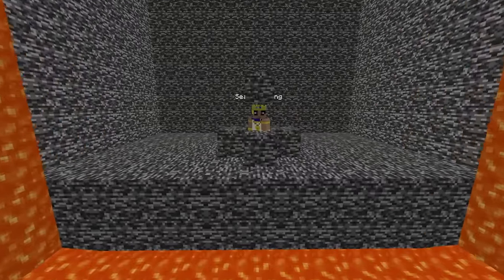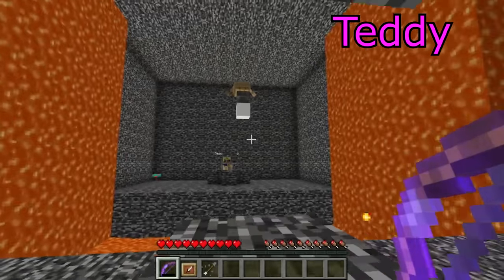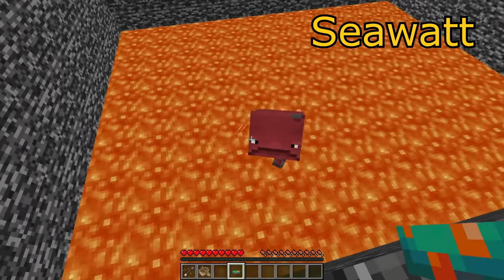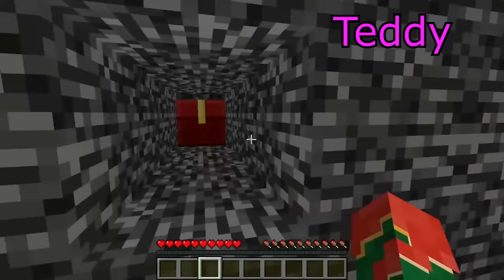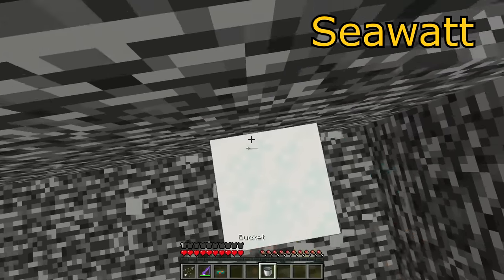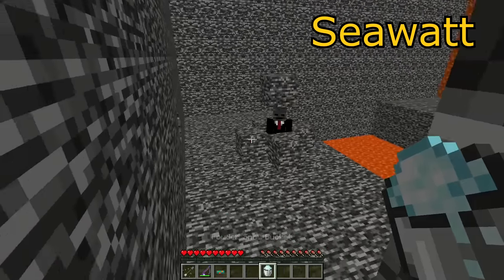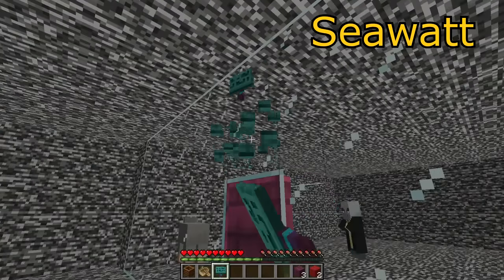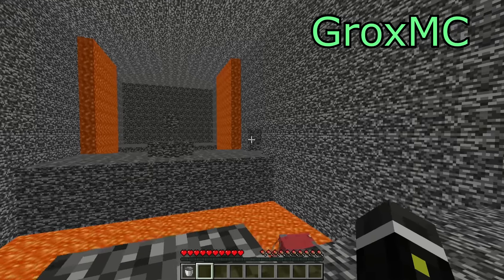This Minecraft Three Player Prison is IMPOSSIBLE..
This is another video like "Can you escape this Minecraft prison"
This is the Minecraft Chest Prison I hope you guys like it and enjoy trying to solve the Minecraft Prison
Thanks @GroxMC and Ted helping escape!!